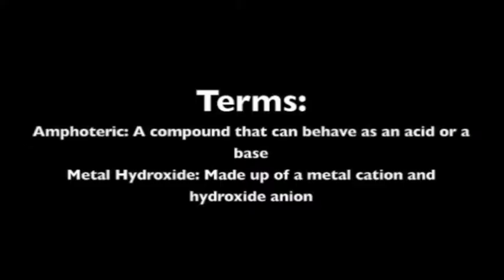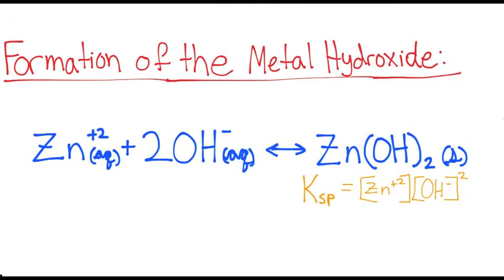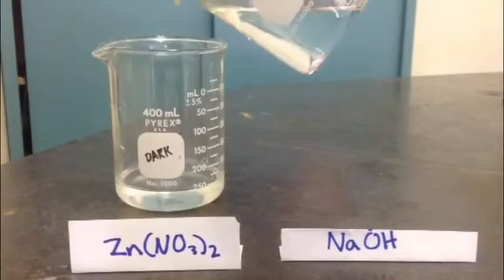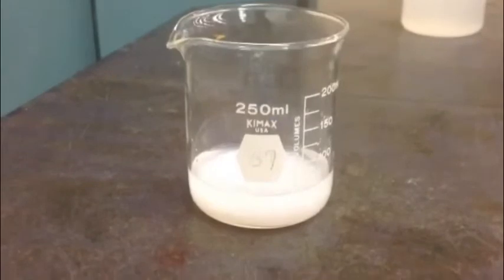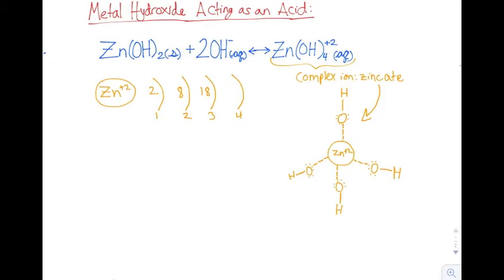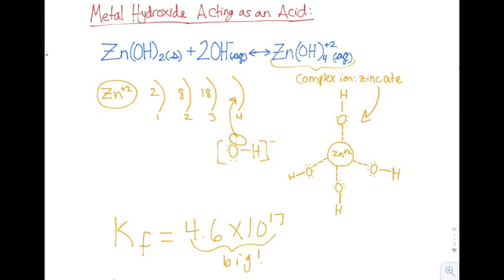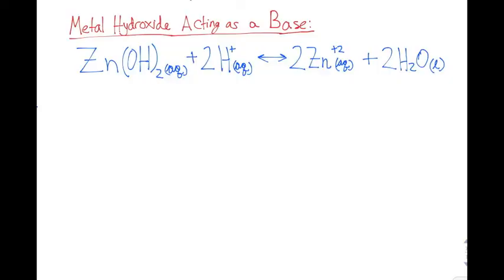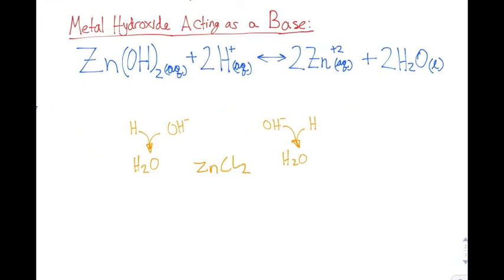Allie Quinn's AP Chem Final Block 4 Amphoteric Properties of Metal Hydroxides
Full Works Cited:

“An Introduction to Complex Metal Ions.” Chemguide.cp.uk.                  Chemguide. 2014. Web 19 May 2015.

Chang, Raymond. Chemistry. 10th ed. New York: McGraw-Hill, 2010. Print.

“Complex Ions.” Fsu,edu. Florida State University, n.d. Web. 18 May 2015.

“Problem Set 7 Solution.” Harvard.edu. Harvard University, n.d. Web, 19 May 2015.

Summerlin, Lee R., Christie L. Borgford, and Julie B. Ealy. Chemical Demonstrations A Sourcebook for Teachers. Volume 2nd ed. Washington D.C.: American Chemical Society, 1990. Print.

“The Solubility of Amphoteric Metal Hydroxides.” Boundless.com. Boundless, n.d. Web. 19 May 2015.